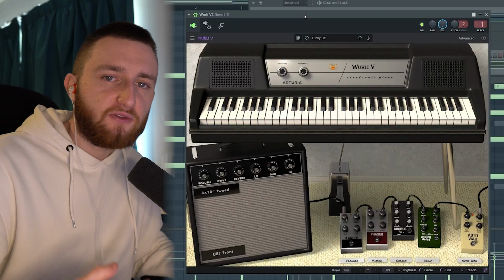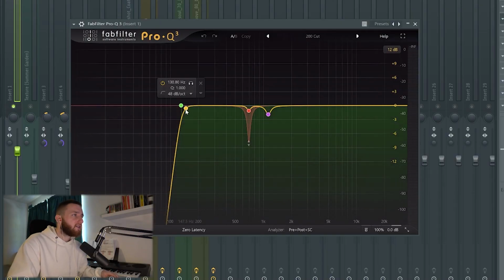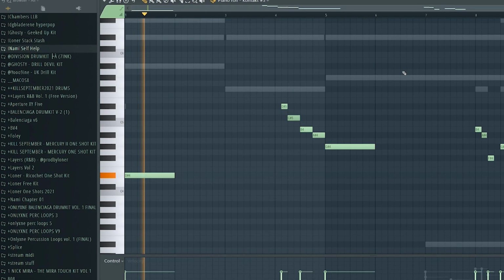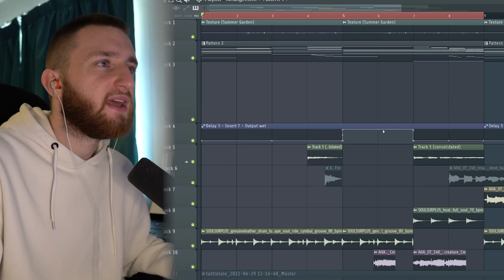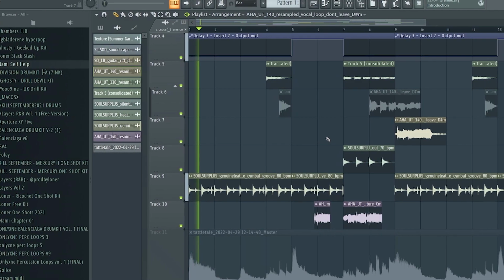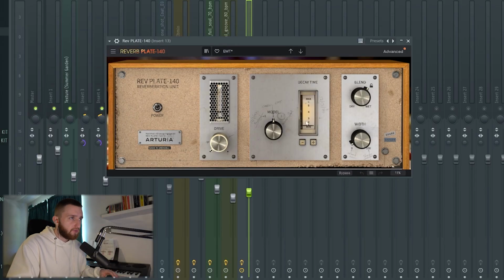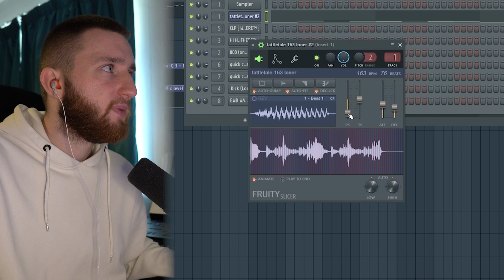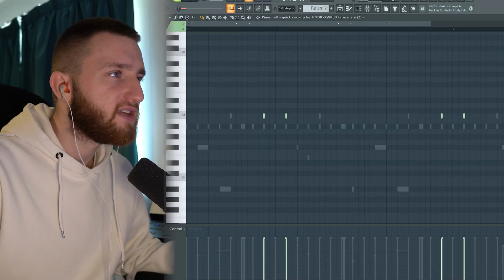this is how frank dukes & cubeatz make vintage samples in 2022!?